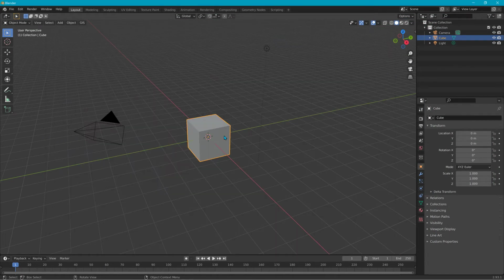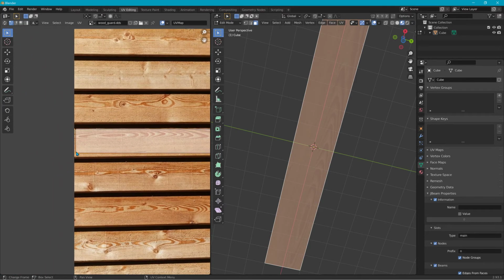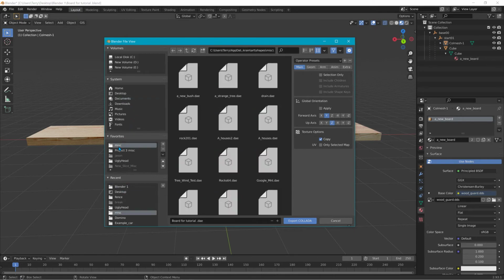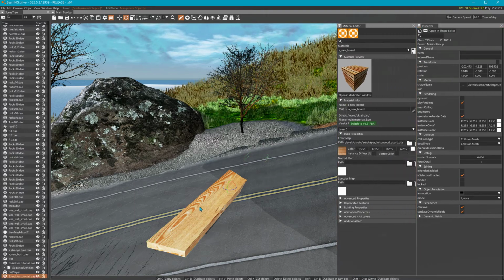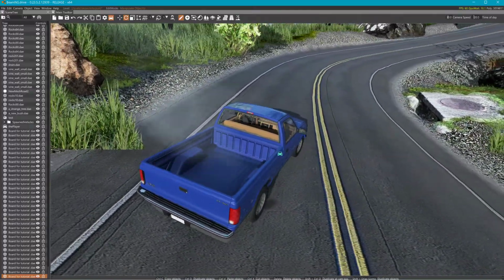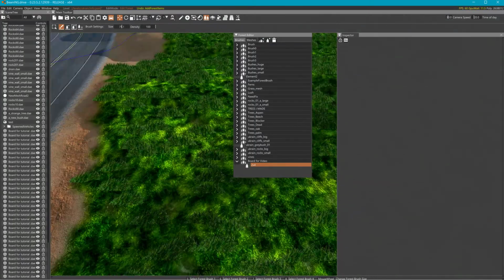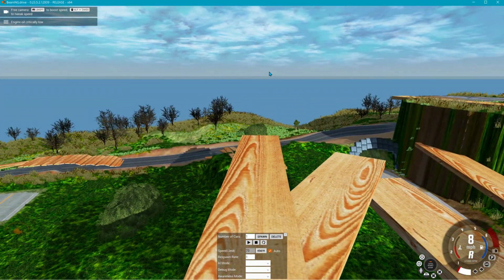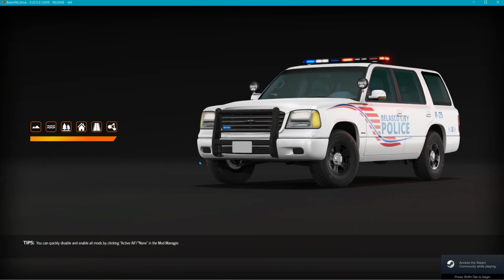Another how to make a board in Blender for BeamNG. Please skip though to the part that you need.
Stuff used in this video, DAE textures, blender file...

Time markers...
1:13:30 is on how to make an official game map save in your user folder so that you can add stuff to it in the editor (for those who do not have their own level yet)
35:02 is when I have to take a call
51:10 its over... Sorry... Skip all that
27:07 the mistake everyone makes and how to fix the textures...
51:54 another common mistake everyone makes "Hey I am going through it" :)
56:10 how to use The Forest Tool to paint your new object from Blender
1:16:20 for anyone who wants to use The Texture Cooker

Its a long video. I covers many things other than the board... Only the beginning of the video is really on making that board and getting it into the game... Everything else is on Collision mesh for it, me having to answer a call, Then I go over how to make that board a forest brush, its settings, how to also load a game level to exsperiment with if you dont already have a level of your own. I forget everyone has not made a level of their own yet and may just want to make stuff and try out in an official map. I show you that too, how to do that. Also go over the broken texture cooker for those who want to use it. And express my gripe about it.
I purposely make an error in the exporting of the board from blender to show you something that can happen too you too. Common mistake. . and how to fix it.
please let me know if I missed anything. I thought about editing out the phone call but it would take Blender 2 hours to process 300,000 frames.
When you se e I am done making that ugly bridge with the boards I am done with the phone call... Maybe I will see how to make time stamps for future videos to make them easier to navigate to parts.

Also, this is an ugly board. Its just an example. Feel free to use up to 16k textures.
Its an even uglier block for the other example :)